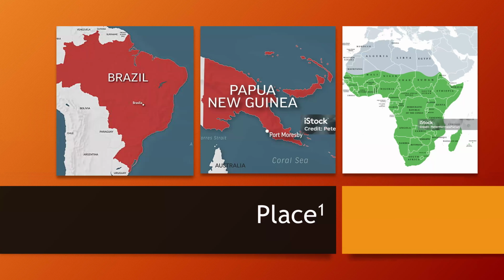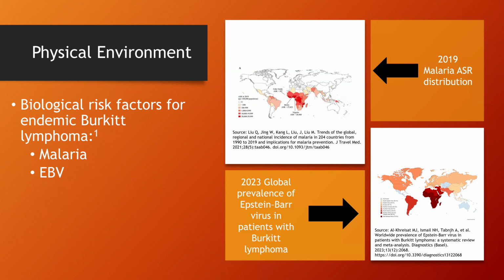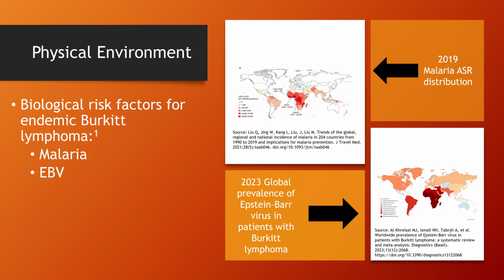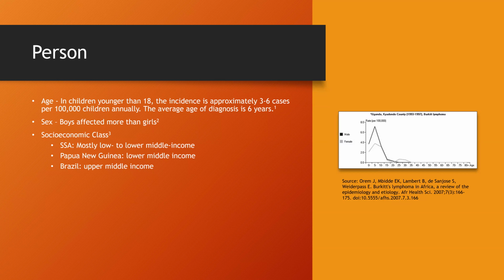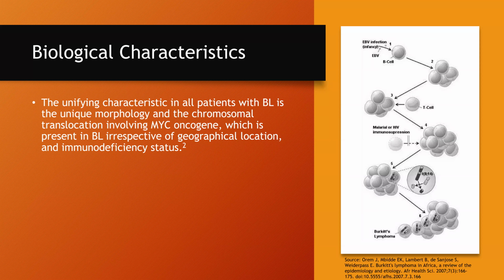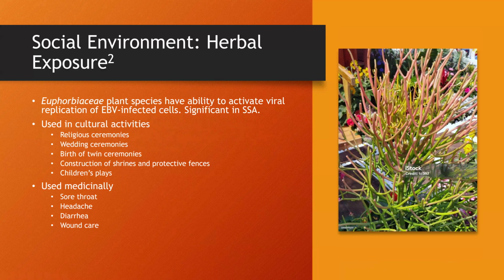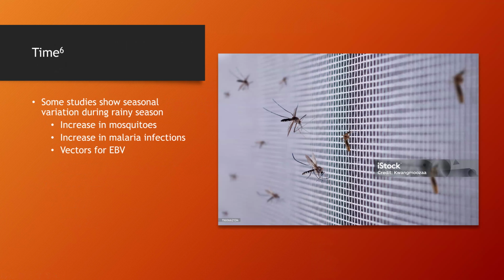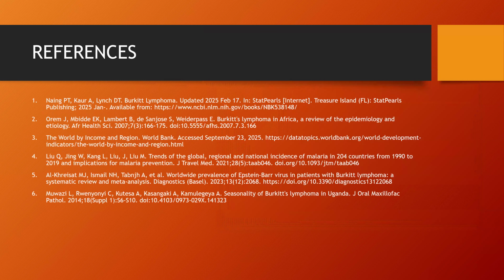Smith_Madison_Descriptive Epidemiology Assignment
Pediatric endemic Burkitt lymphoma descriptive epidemiology assignment for Module 5 in POPH-523-920.